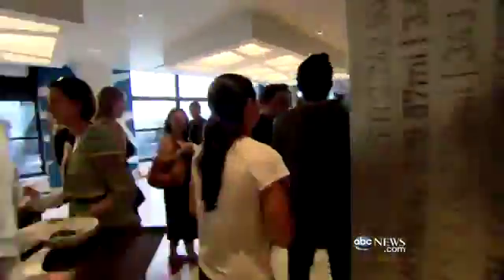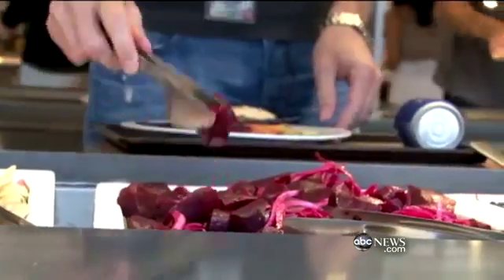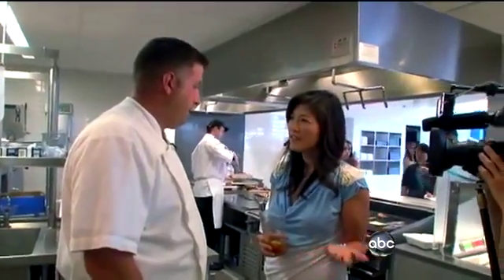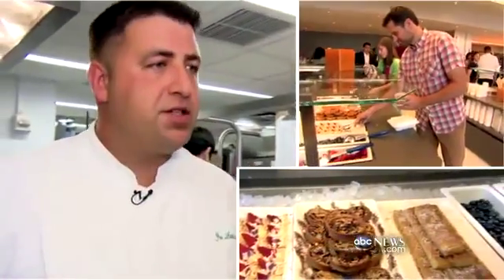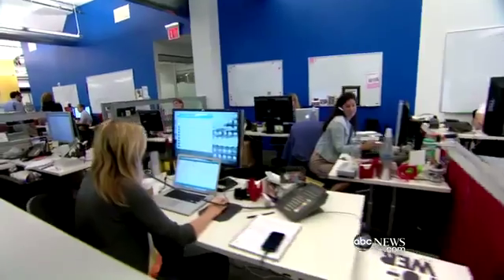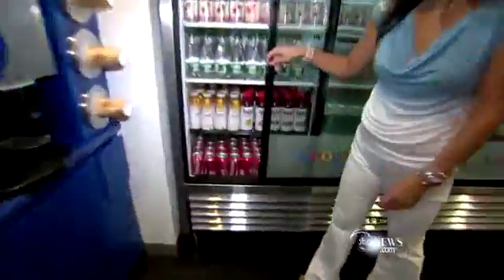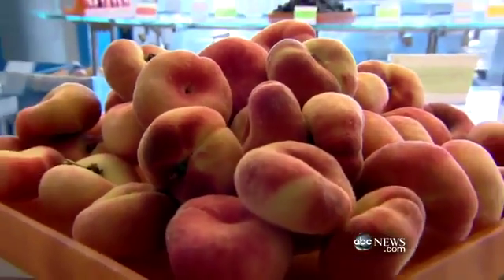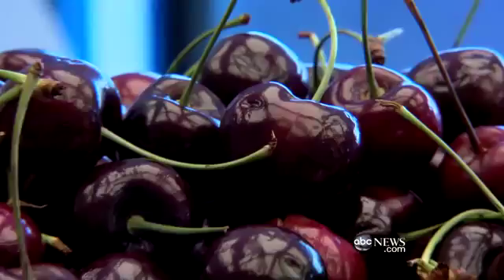The Google Diet: Search Giant`s Revamped Eating Habit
Google overhauled its eating options to "nudge" its employees toward healthier choices.